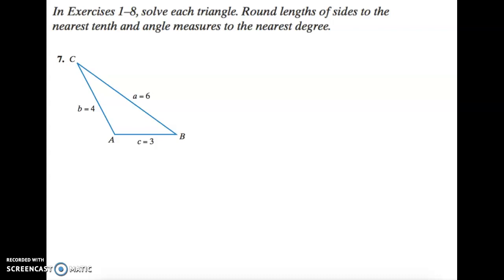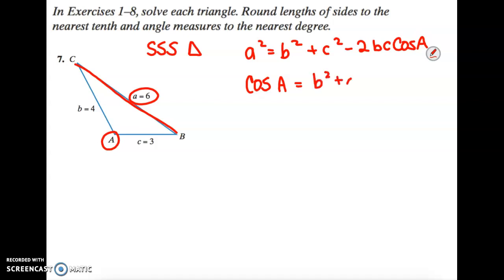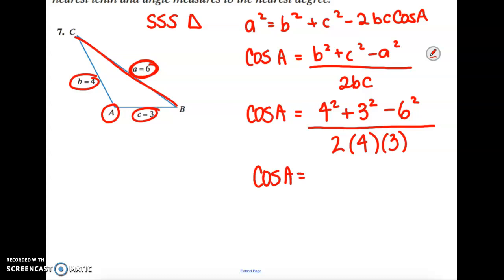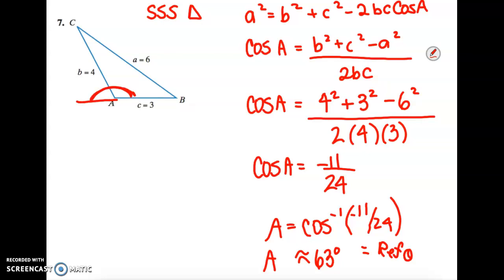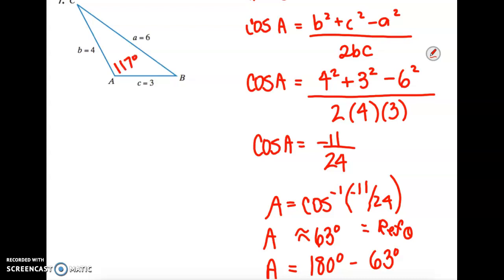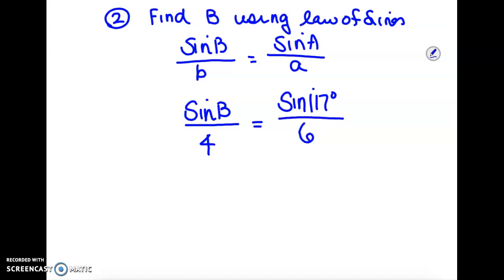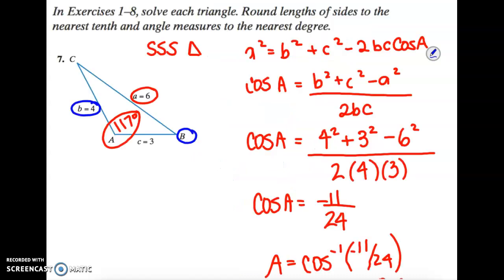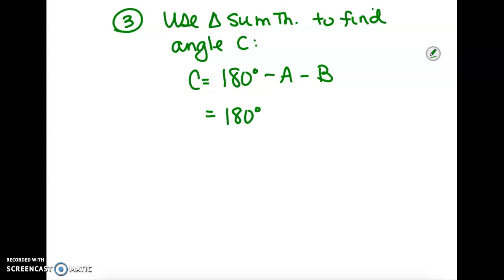Law of Cosines Example 3